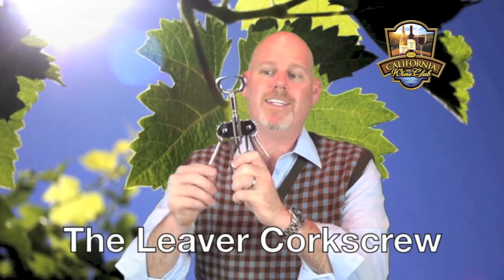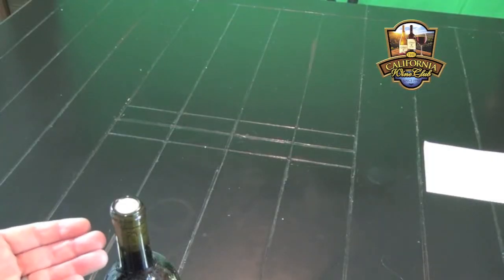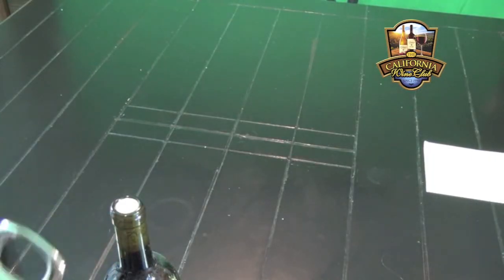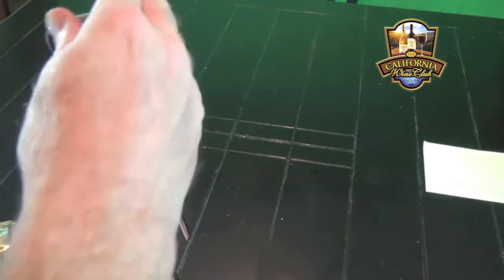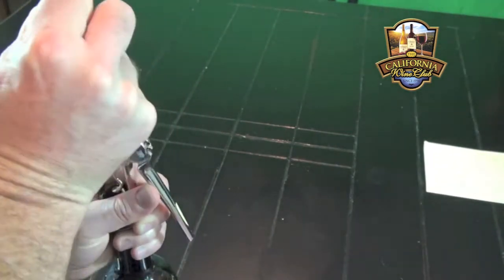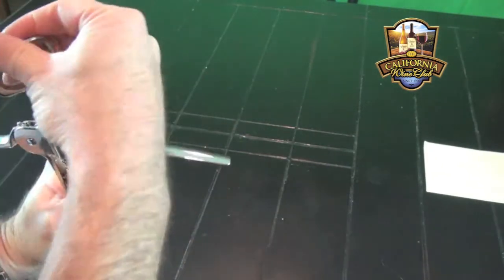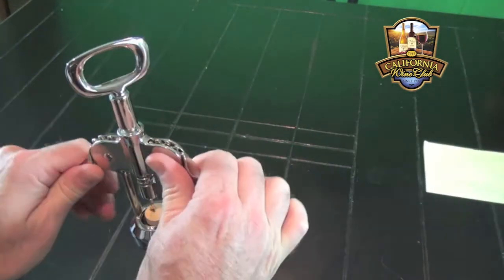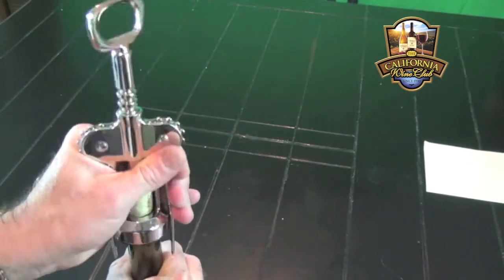How to Use The Leaver Corkscrew - The California Wine Club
Jonathan Boring of The California Wine Club demonstrates how to use The Leaver Corkscrew.